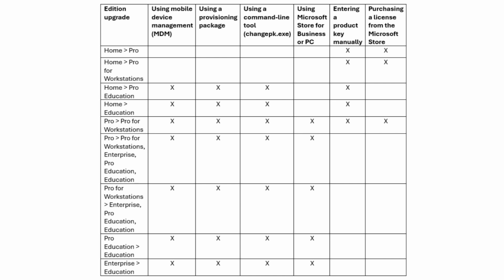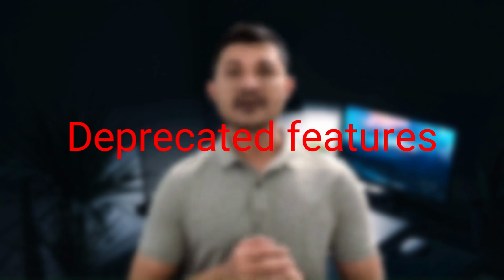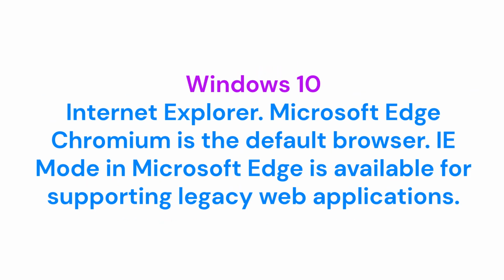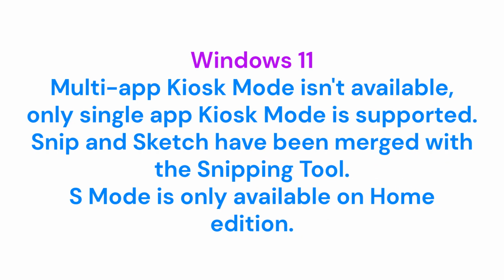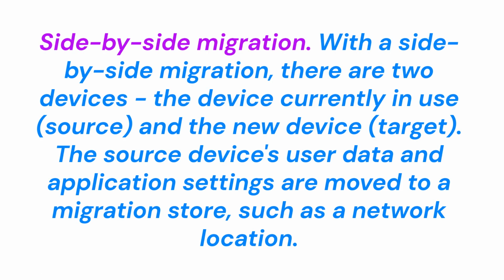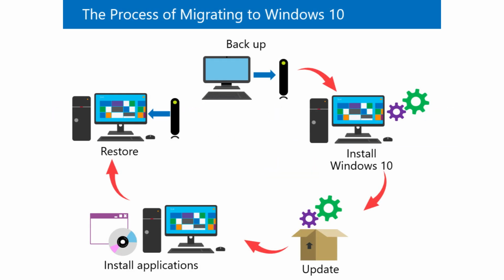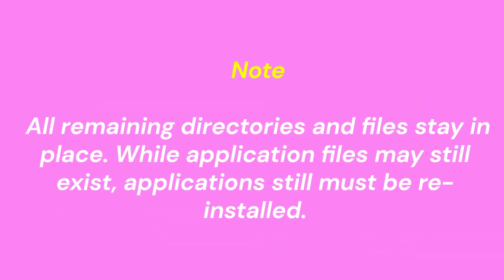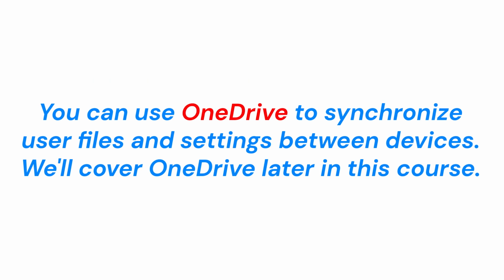11 Explore supported upgrade paths and the process of migrating Windows clients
11) Microsoft Certified: MD-100 Install the Windows client Exam
Explore supported upgrade paths and the  process of migrating Windows clients.